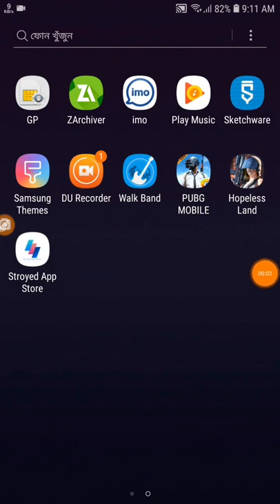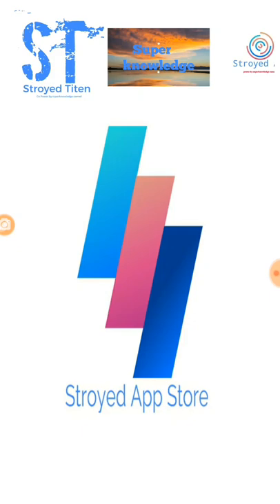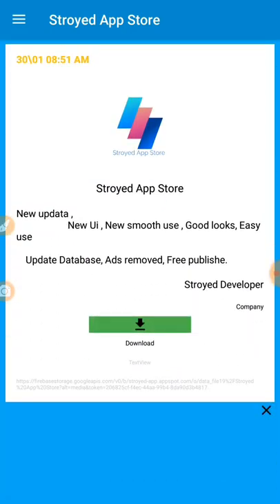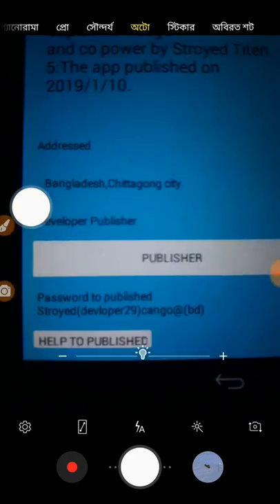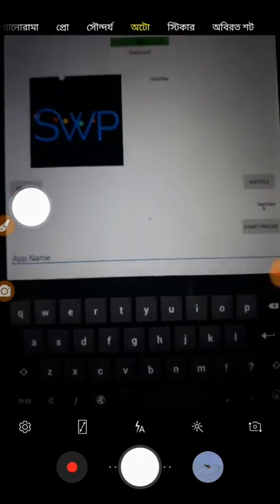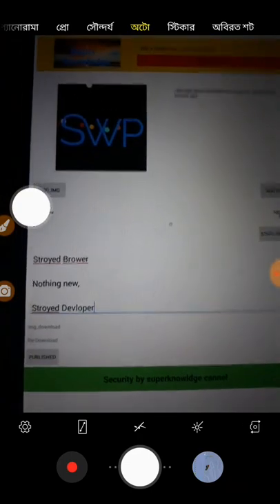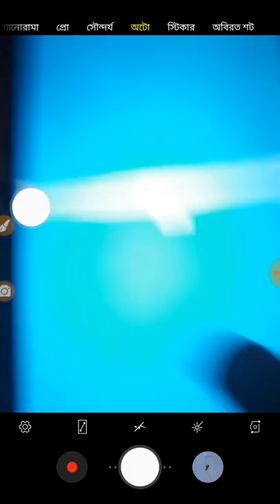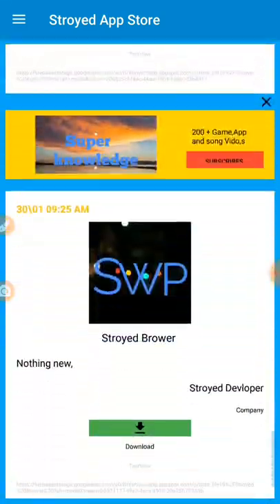How to publish app free on stroyed app store by sketchware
password     Stroyed(devloper29)cango@(bd)

Store Download link

App is Band By : Superknowledge Corporation

Superknowledge

2: Download The Song Free .New Stroyed Music Zone

3: Good and help full

4: present by superknowledge cannel

5: Original vido make by superknowledge cannel

6: Drittor : sazzad hossain

Download the our app link

[ This cannel made in Bangladesh .This cannel power by Stroyed App.
Stroyed Games and co power by Stroyed Titen.This cannel start at 2018 cannel run 2018 ,2019,. and production by superknowledge CEO.
Copyright Descriptions this cannel not be promoted and elige thing and PRICY vido also it not supported and unreliev of Bangladesh culture.Any question you have wright on comment Thankyou.]